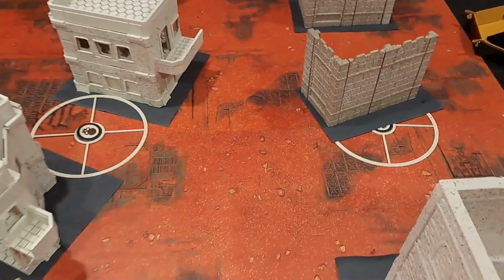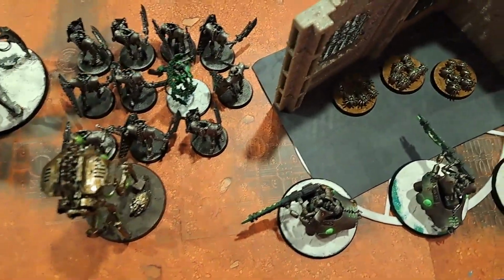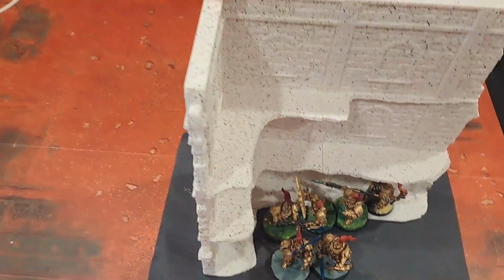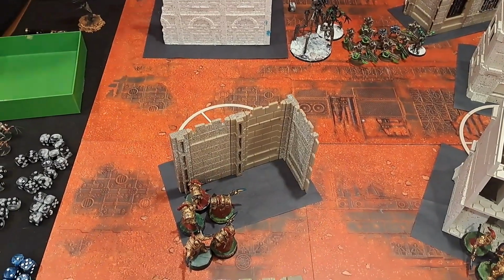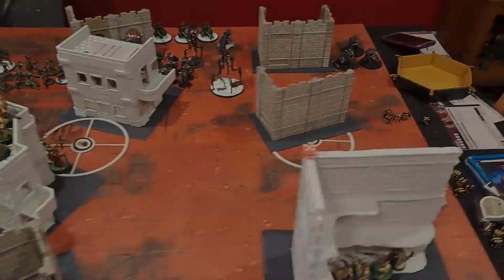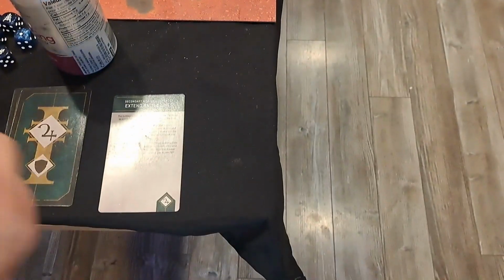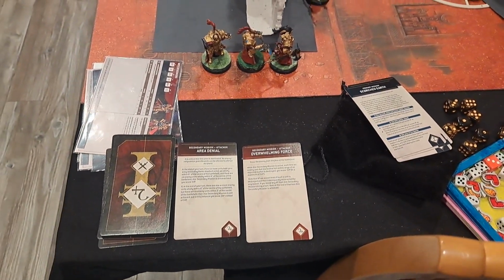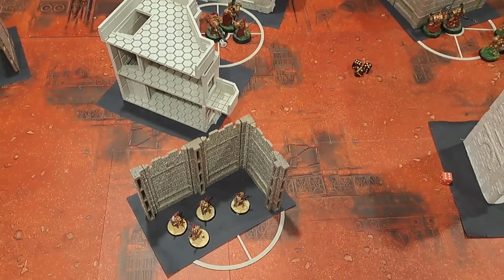Custodes Vs Necons 3 feat DaMittens Warhammer 40k Battle Report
Custodes Vs. Necrons Obeisance Phalanx Detachment
2K Points
Dawn of War Deployment
Scorched Earth
Chilling Rain

Another great game with DaMittens.

Almost didn't post this one. Noticed a lot of mistakes, but it was our first game using the Phalanx Detachment. Also trying out the mics. It was still a very fun, very close game. Both of us were testing more stuff out for the RTT. Lists are due the 21st of January.

Song: Pistachios
Artist: Kia

Song: Snow Goose
Artist: Kia

Song: Palm Springs

Song: Trinity
Artist: Kia